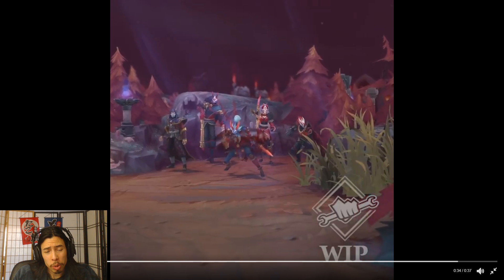New Blood Moon Map + (at least) 4 New Skins - TF, Jhin, Diana, Talon